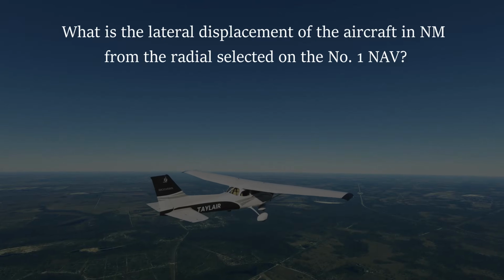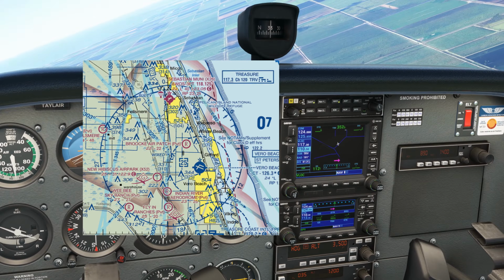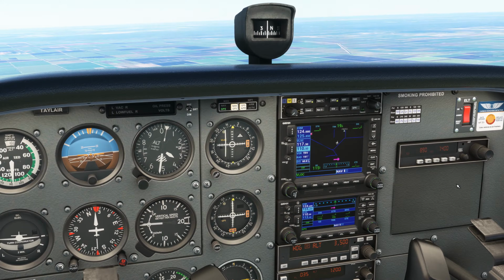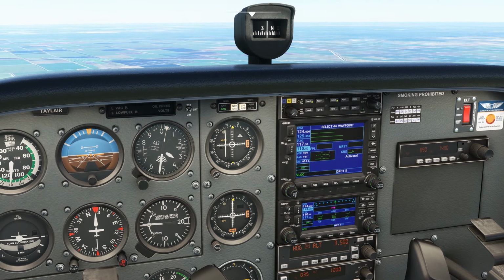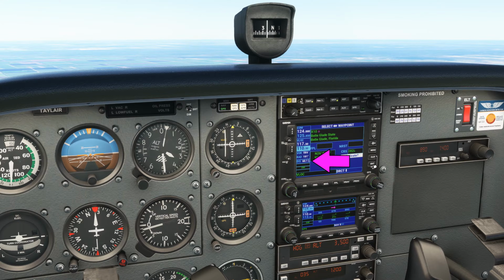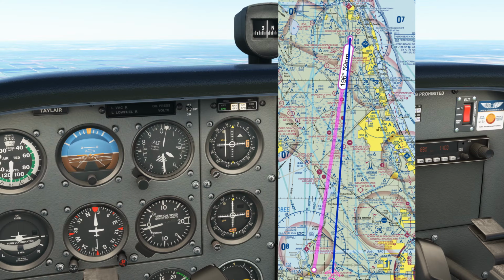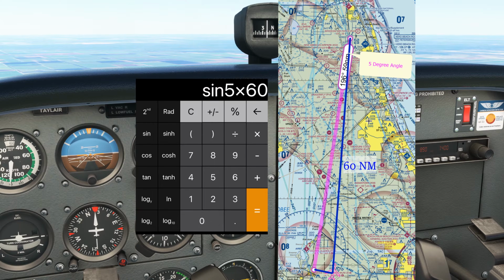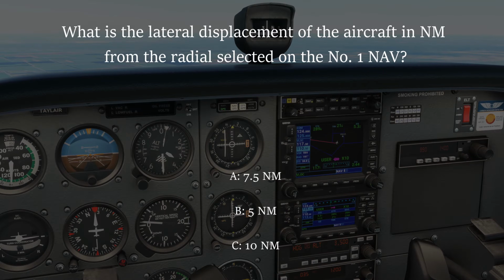Calculating Distance Off Track using a VOR Radial & Distance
This is a tutorial showing how to calculate the distance off track using VOR radial course deviation and distance.

This will help you understand VOR indications and navigation principles like the 1 in 60 rule.